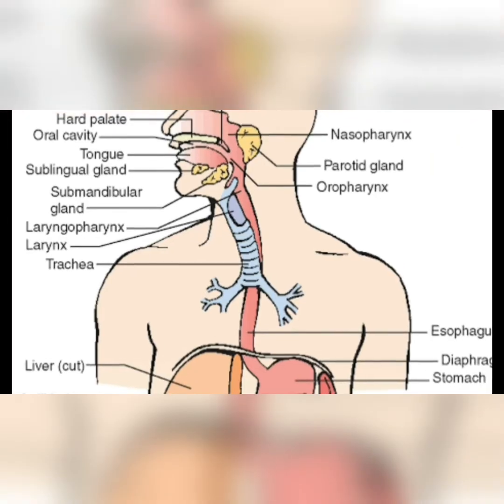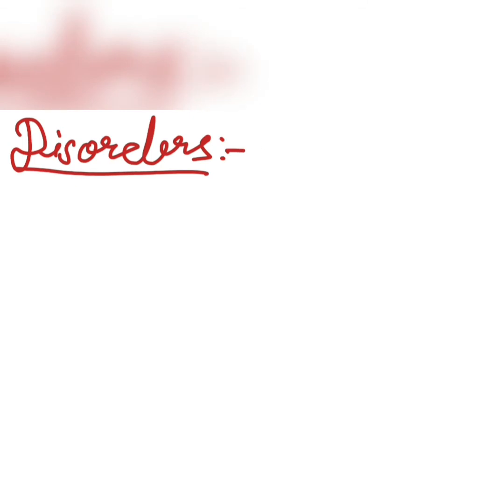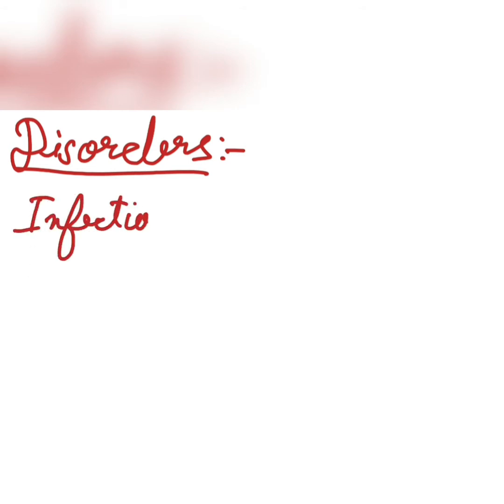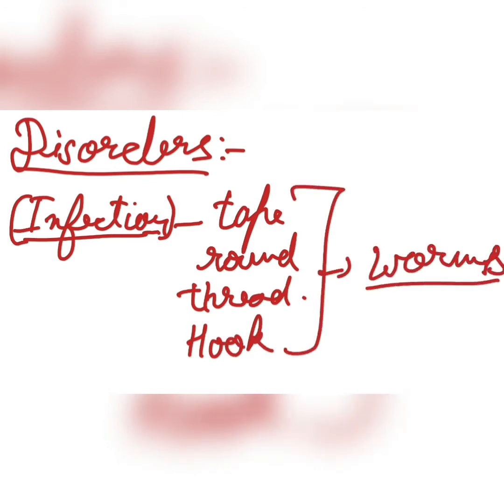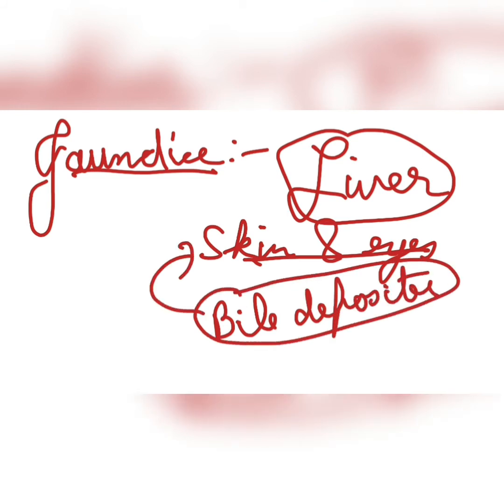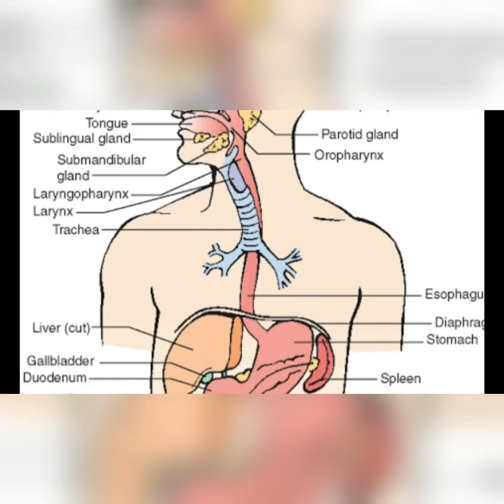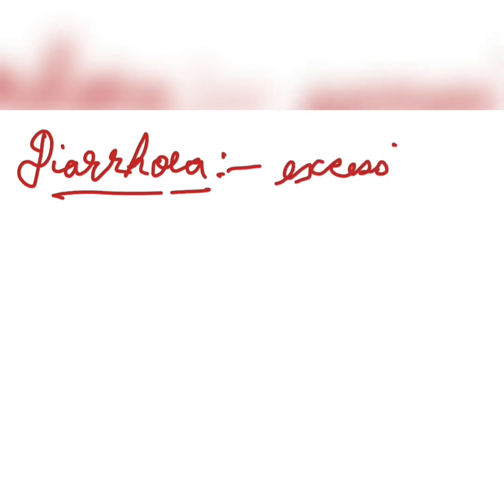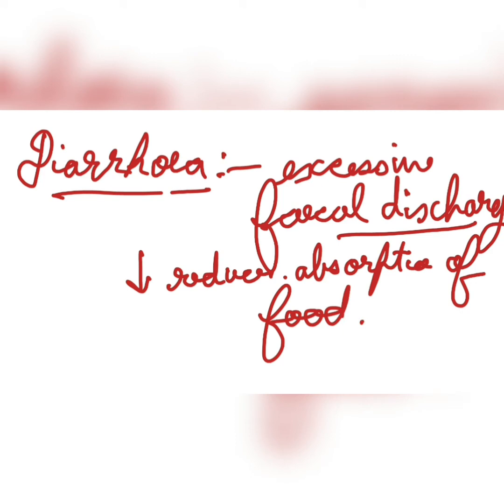Disorders of Digestive system | A.G.Zone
This video contains some of the commen disorders in alimentary canal and their causes.